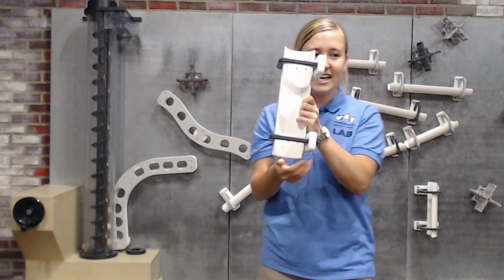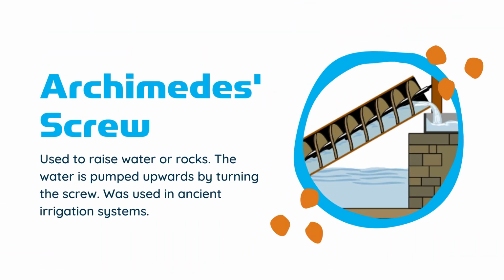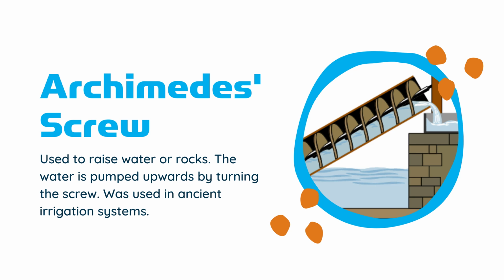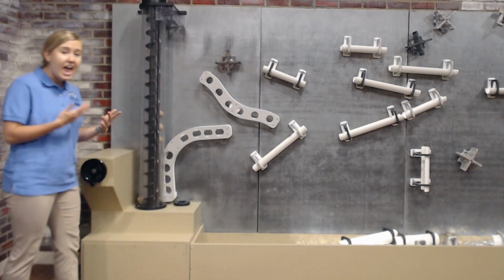ITL Chain Reaction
Learn all about Kinetic Energy at the Chain Reaction Wall!